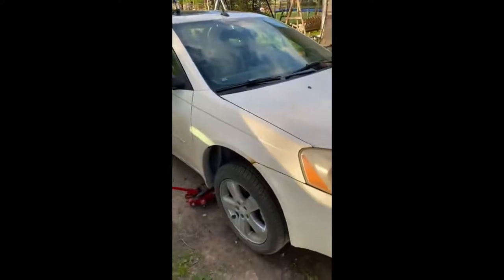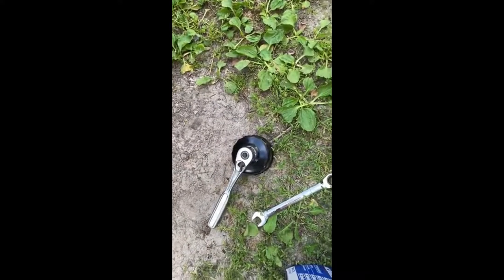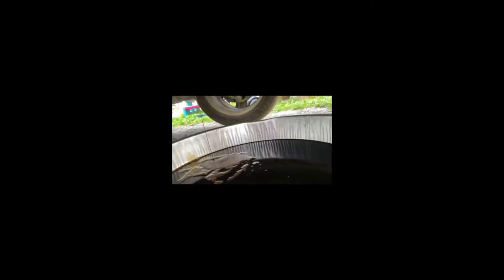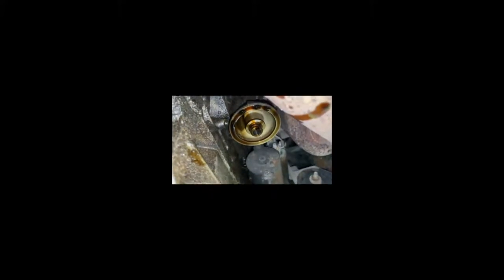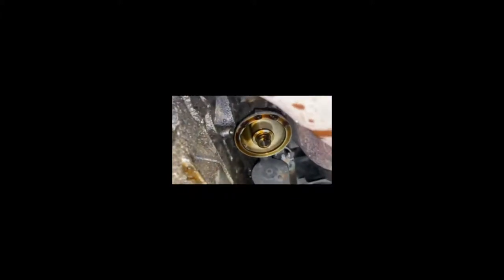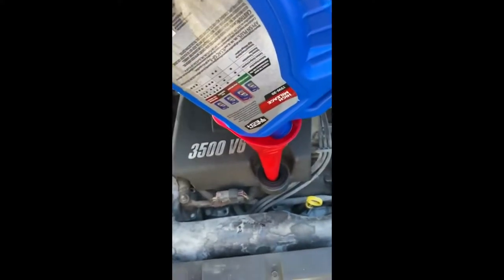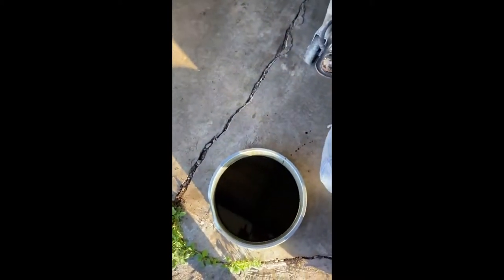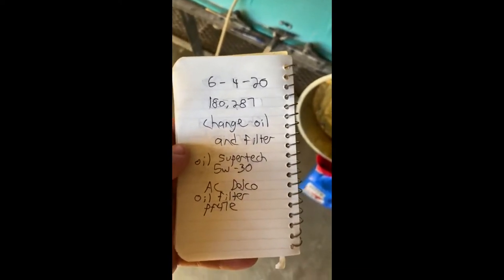2005 Pontiac G6 - Oil and Filter change